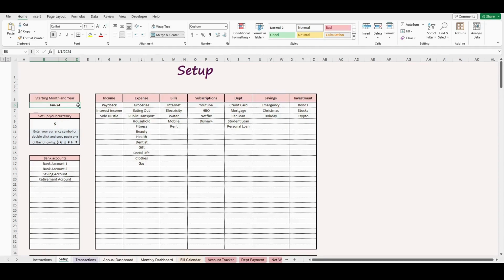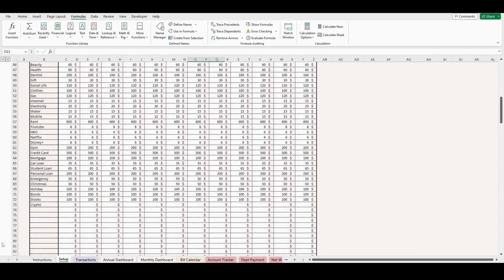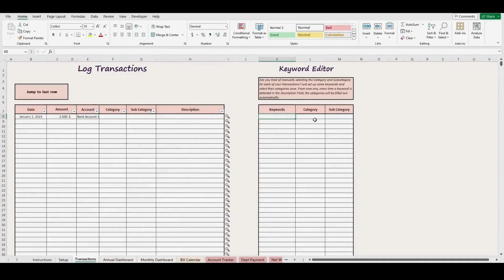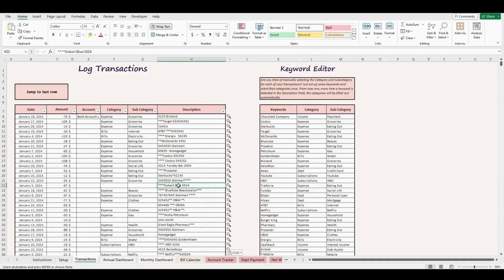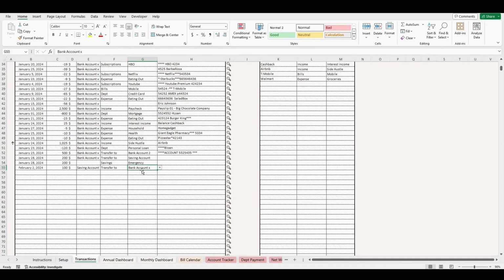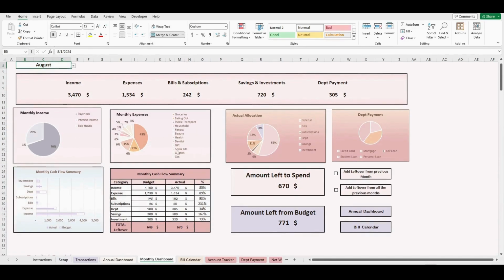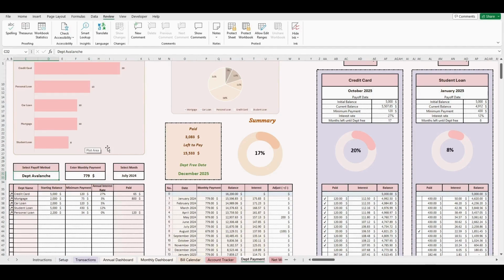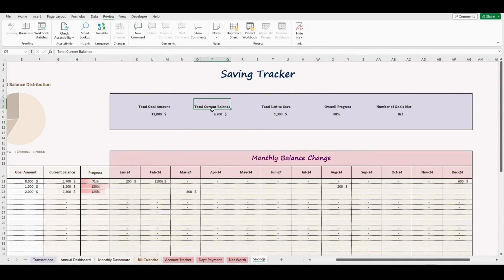Annual Budget Spreadsheet for Excel and Google Sheets with automated transaction type recognition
This Annual Budget Spreadsheet includes a Monthly Dashboard Tab, Bill Calendar, Debt Payoff Tracker, Bank Account Tracker, Net Worth Tracker and Saving Tracker.

Timecodes:

0:00 Sheet Protection
0:55 Set up
5:17 Log Transactions
6:45 Keyword Editor
8:05 Import Transaction history
11:18 Log Transfer between Accounts
12:41 Log Savings
15:05 Annual Dashboard
16:58 Monthly Dashboard
18:55 Bill Calendar
19:39 Account Tracker
20:15 Debt Tracker
23:18 Net Worth Tracker
24:10 Saving Tracker